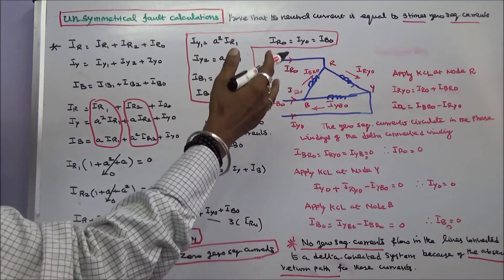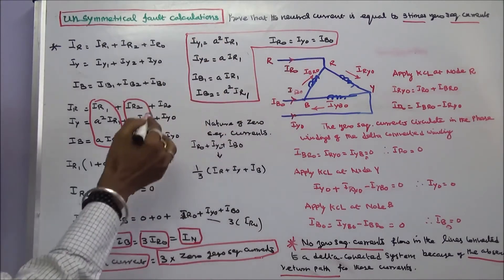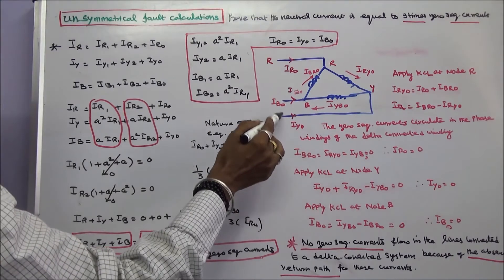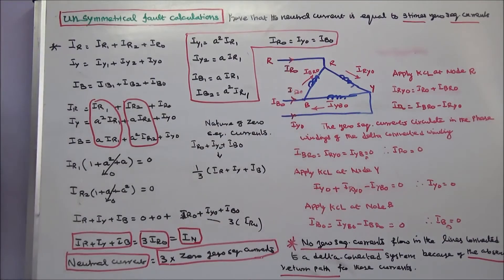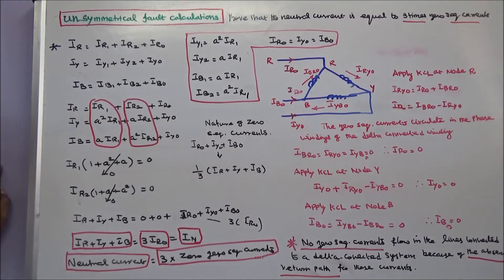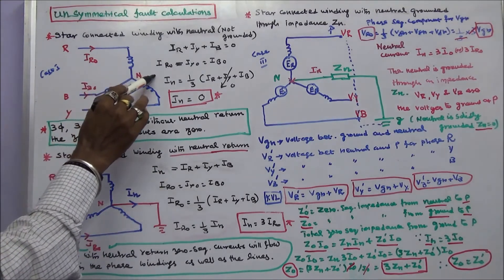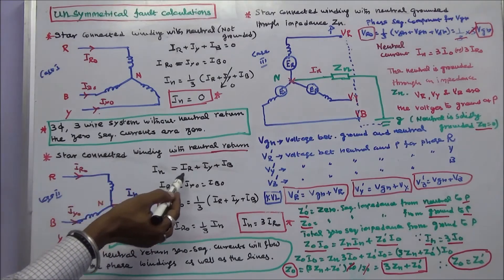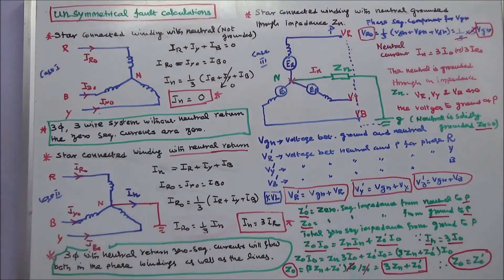UNSYMMETRICAL FAULT CALCULATIONS - PART - 11 - ZERO SEQUENCE CURRENTS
DELTA-CONNECTED WINDING
In delta connected winding no zero sequence currents flow in the lines because there is no return path for these currents.
STAR-CONNECTED WITHOUT NEUTRAL WINDING
In a three-phase, a three-wire system without a neutral network, the zero sequence line currents are zero.
STAR-CONNECTED WITH NEUTRAL GROUNDED
Three phase with neutral return zero sequence currents can flow both in the phase and windings as well as in the lines.
If the neutral is solidly grounded Zn = 0.
Total zero sequence impedance from point Ground to P is equal to the Total zero sequence impedance from Neutral to P.
The voltage to neutral or voltage to ground is the same in the case of positive and negative sequence systems.
For solidly grounded system zero sequence impedance is infinity.